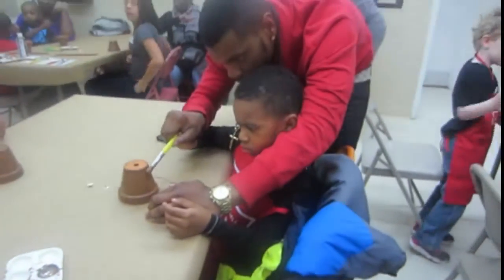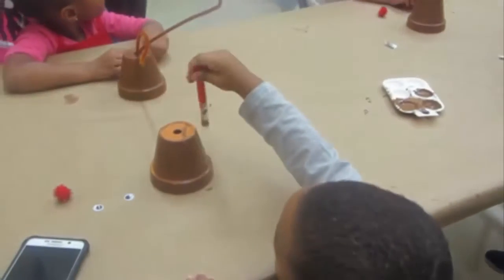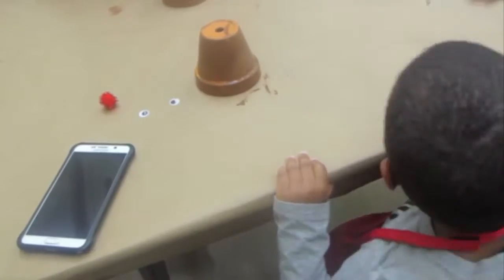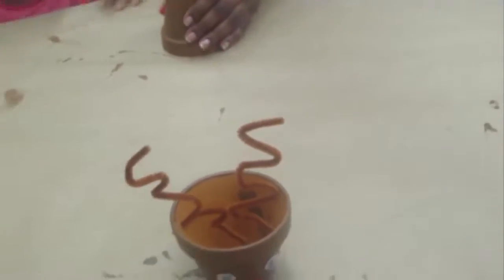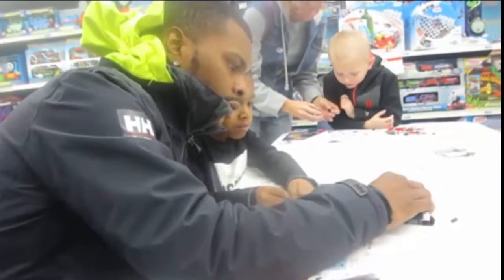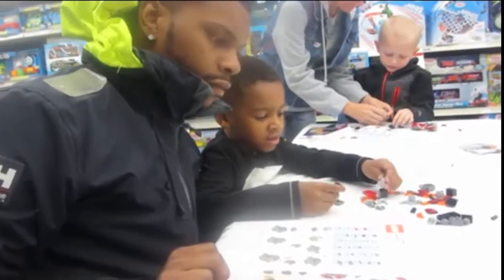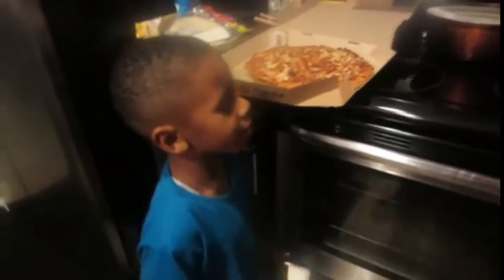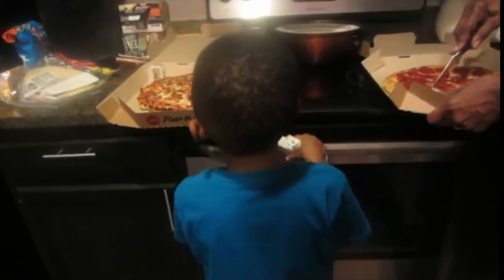Meet my brother| Happy birthday Nephew!!!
Hey you guys!!! ! Come with me to watch us celebrate my nephew's birthday and meet my brother!!!